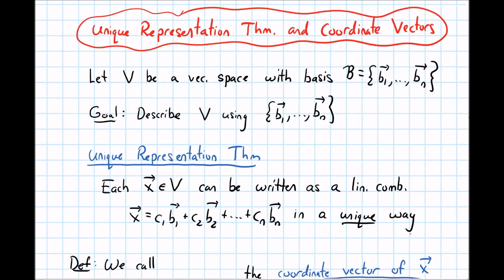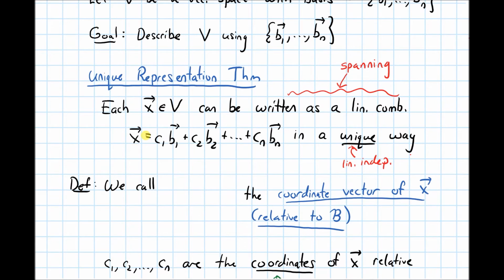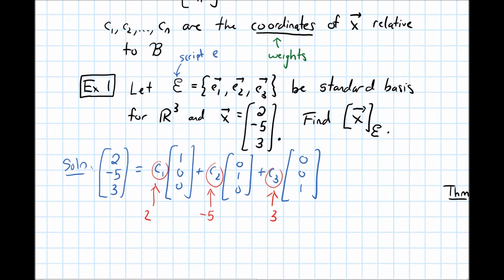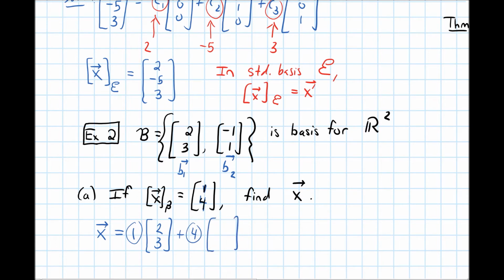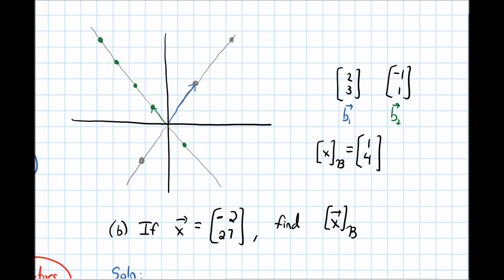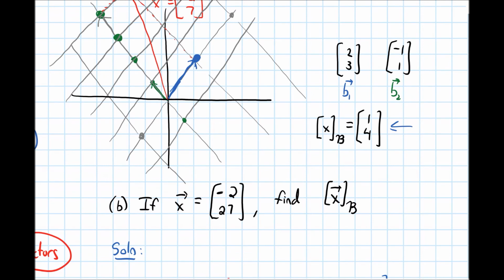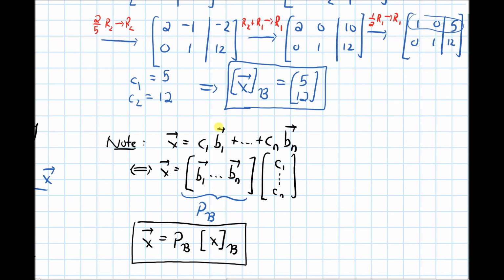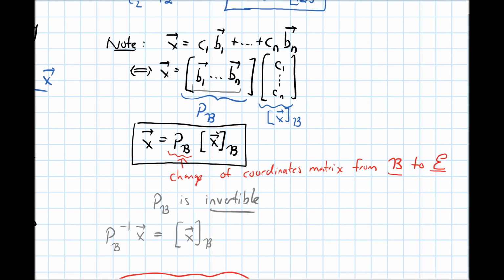4.4 Coordinate Systems--Unique Representation Theorem and Coordinate Vectors (Video 2)